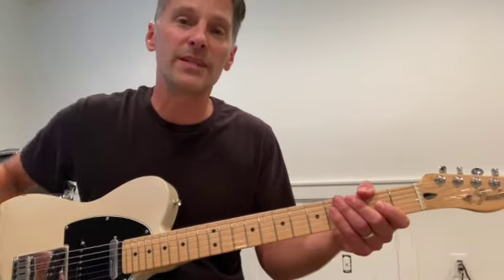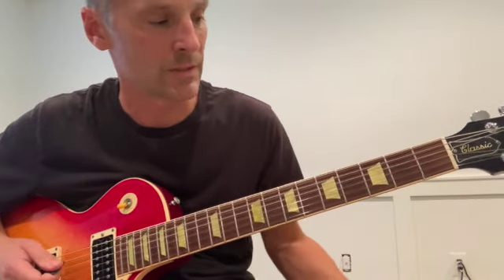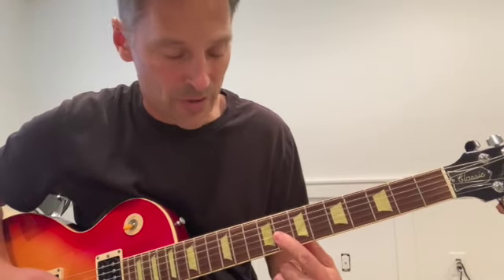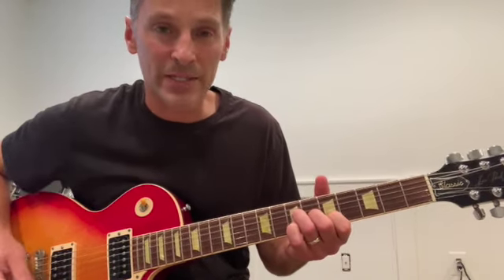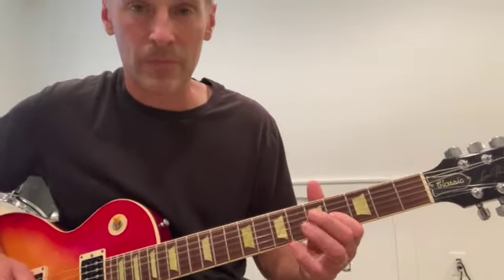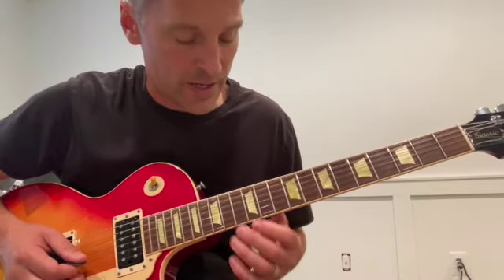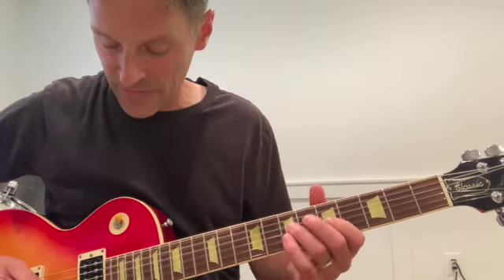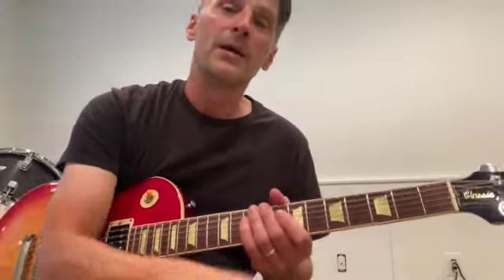My Top 5 Mick Taylor Things on GHS/Brussels Reissue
1. Open-E slide riffing on Dancing With Mr. D (Instrumental Track)

2. Midnight Rambler (Live) B7#9 comps (FYI, I play the second lick in this section in A rather than B. D’oh! Just move everything up two frets.)

3. Sus-4 “Call and Response” lick on Winter and You Can’t Always Get What You Want (Live)

4. Major Pentatonic Bends on Tumbling Dice and YCAGWYW

5. Minor9 fill on Angie (Live)

Special thank-you to Rolling Stone magazine’s Patrick Doyle for plugging this channel in his latest Q&A with Keith Richards!